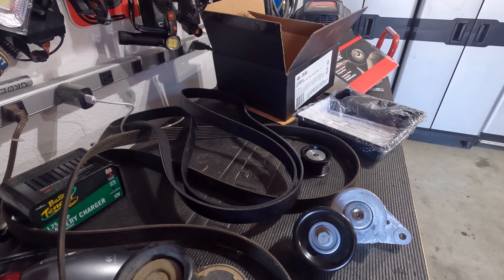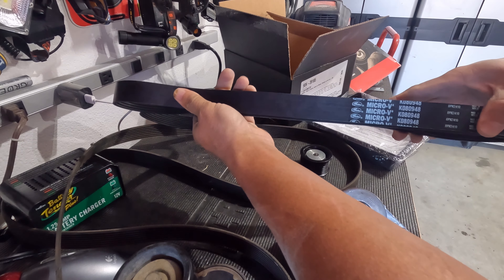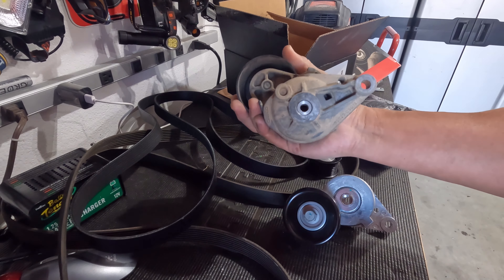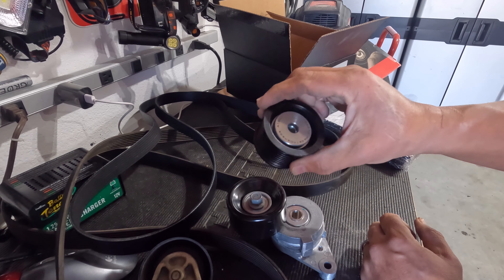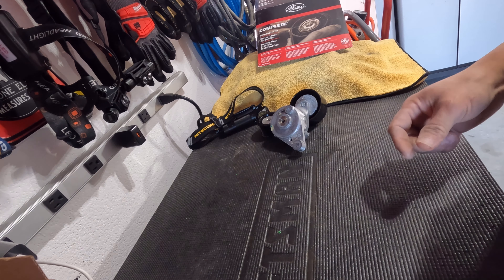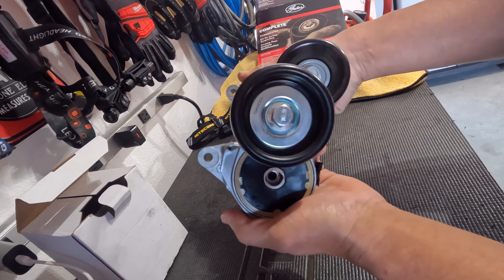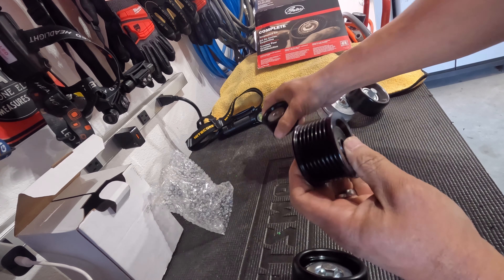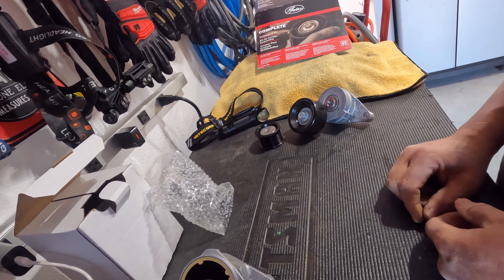Toyota Tundra Dayco vs. Gates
Dayco or gates for your Toyota?

Link to Dayco tensioner

Link to Dayco Idler pulley

Link to Gates belt

Link to gates kit